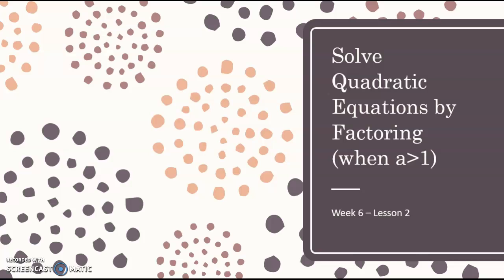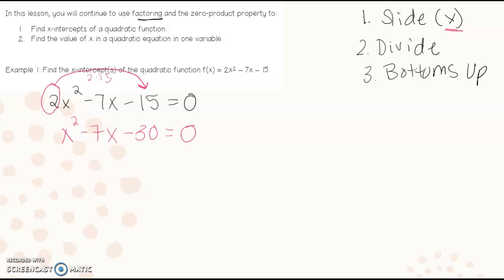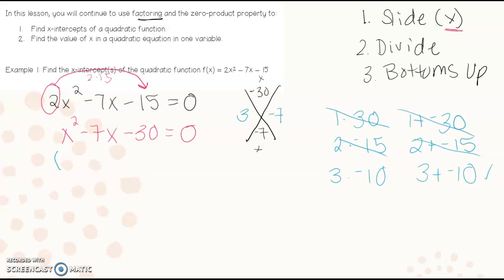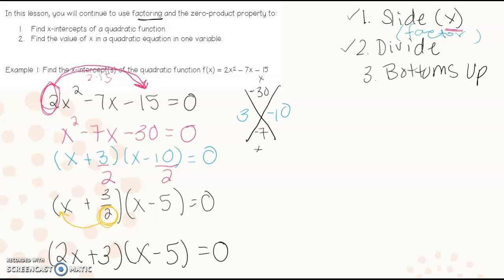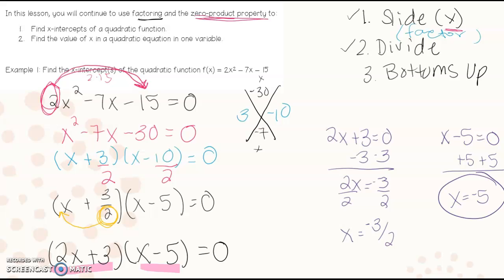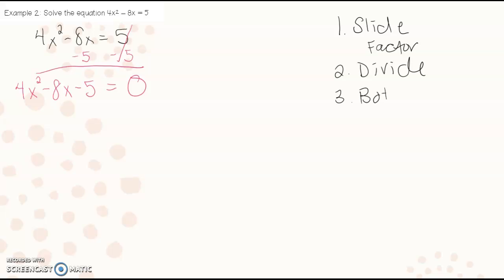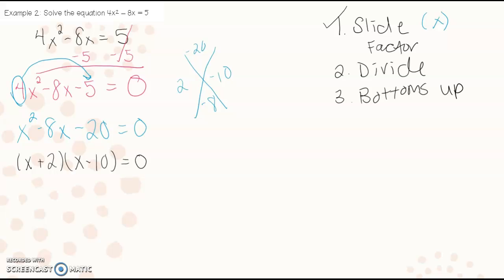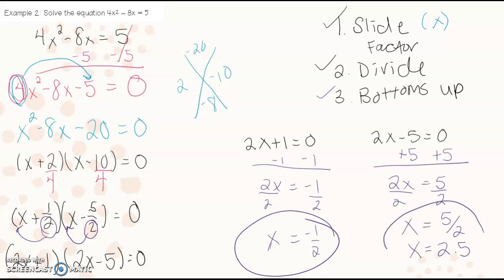Solving Quadratics by factoring (a greater 1)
We are solving quadratics by factoring and using the zero product property. The factoring method used is "illegal move" or "slip and slide" method. All examples have an a value greater than 1.